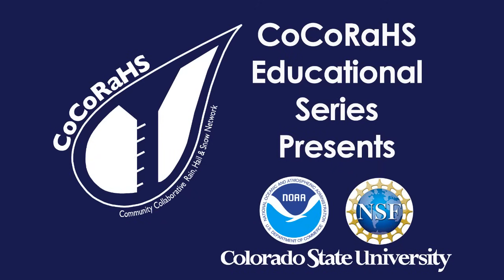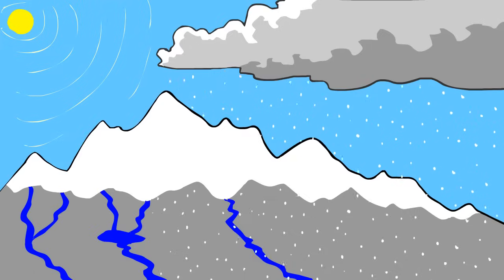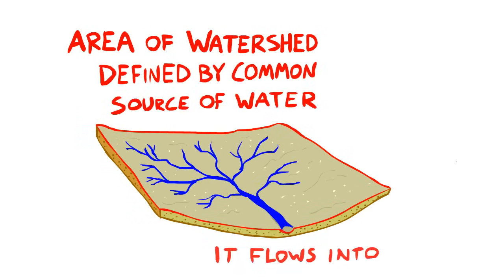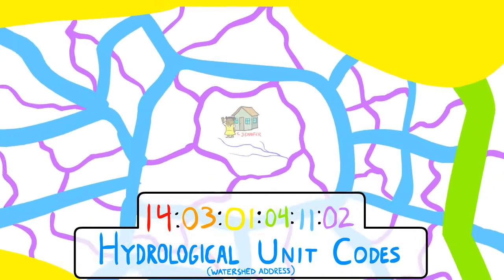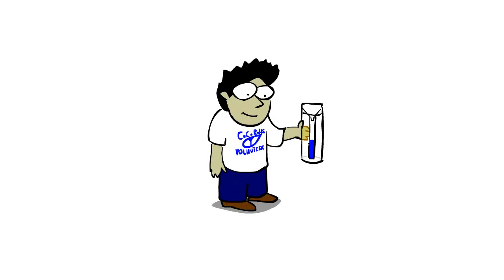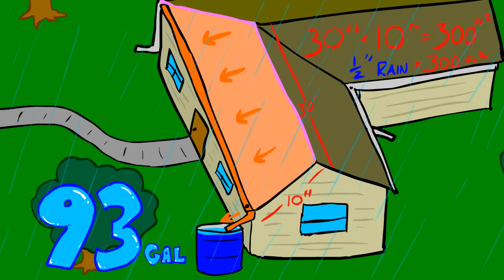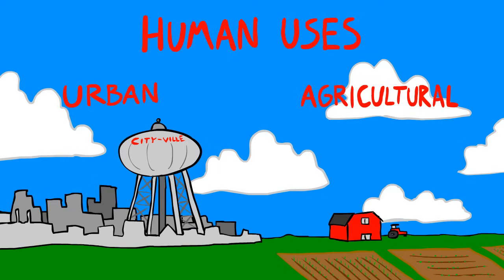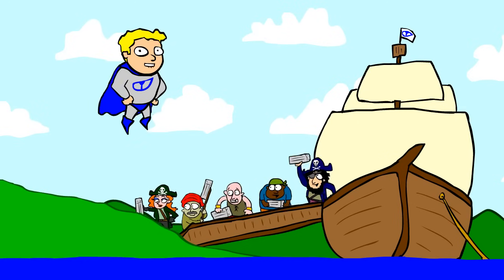Watersheds!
This animation covers the basics on what a watershed is.  It also discusses how scientists use precipitation data to predict how much water will flow into streams and rivers in your watershed.